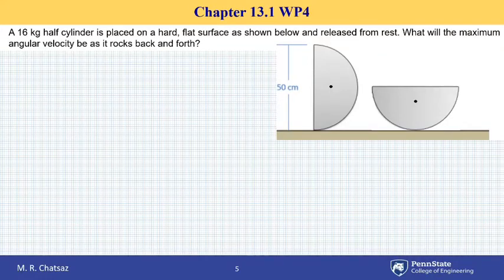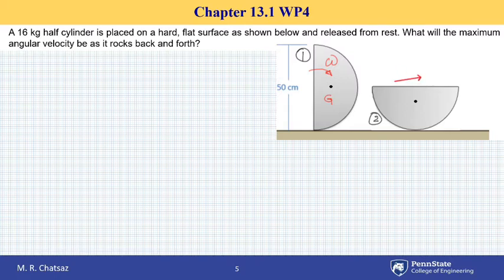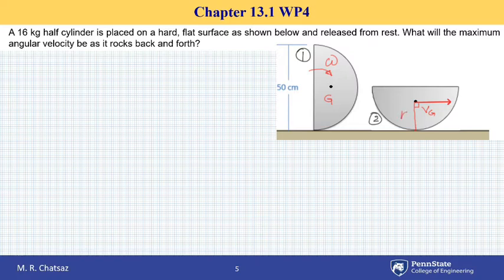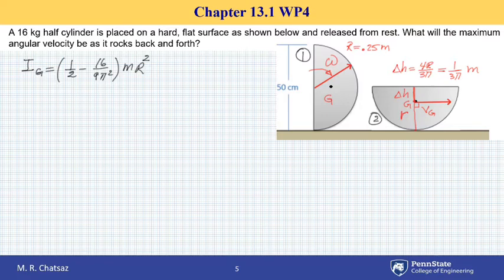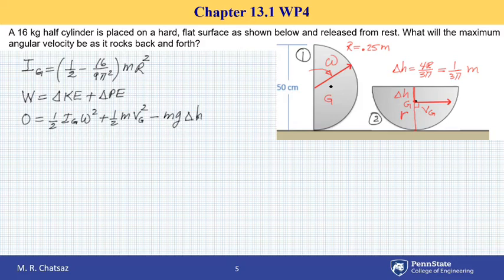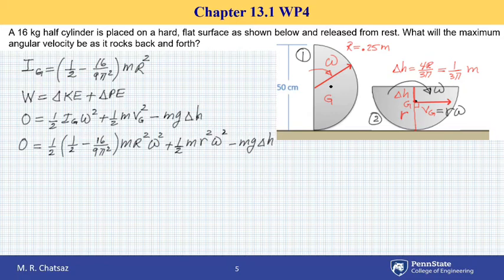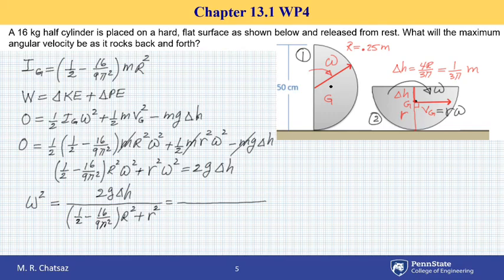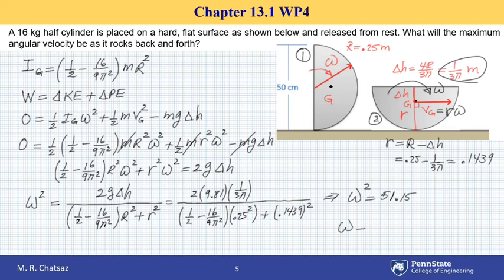WP13 1 4 MRC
Kinetics - Work Energy Principle - Plane motion